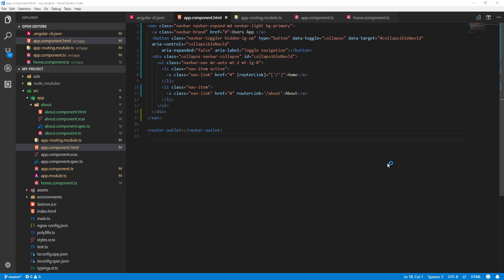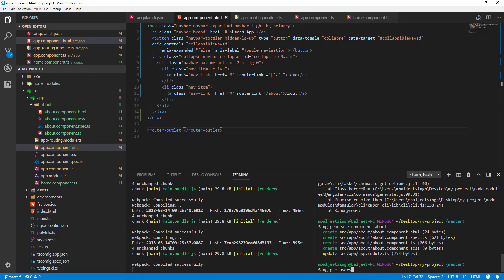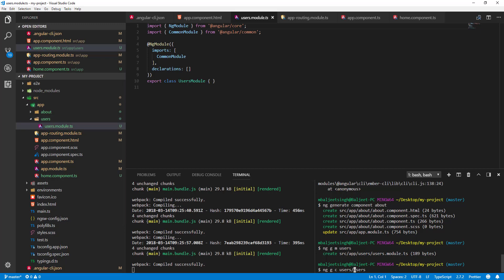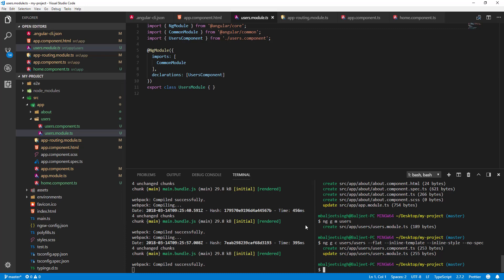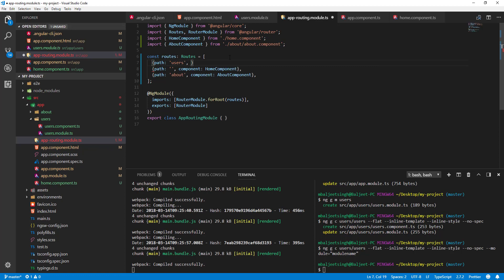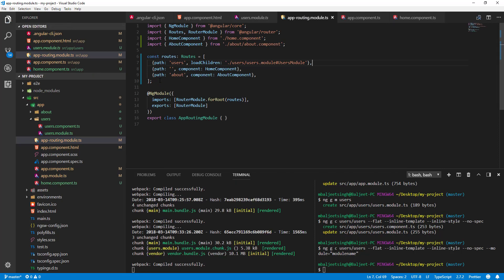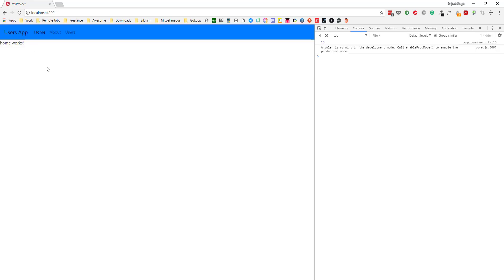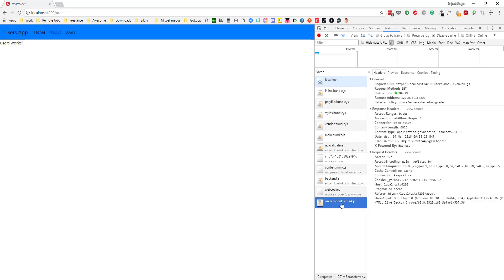Angular CLI [6] - Adding and Lazy Loading Modules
In this video, we'll see how we can Lazy Load Modules and Components using Angular.